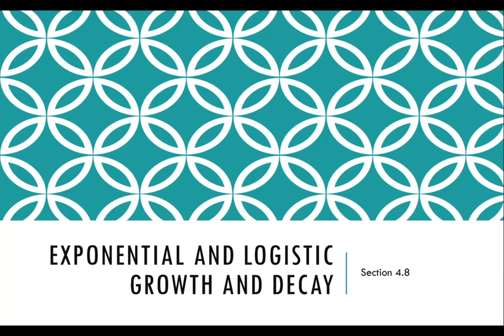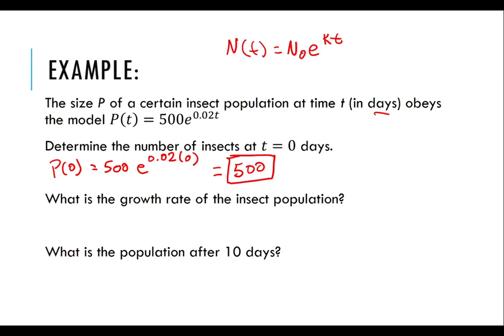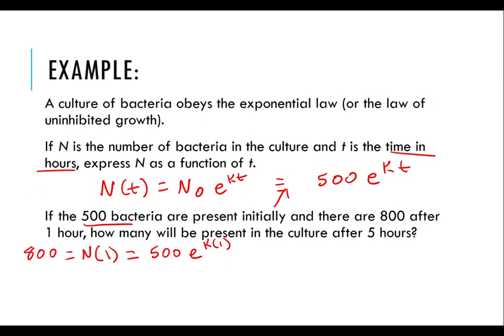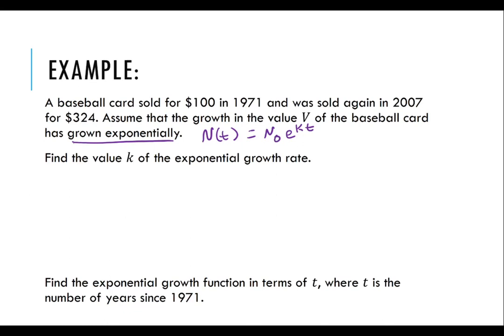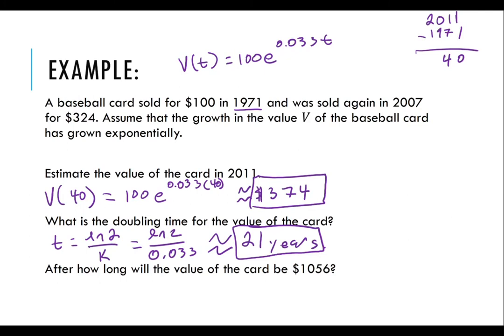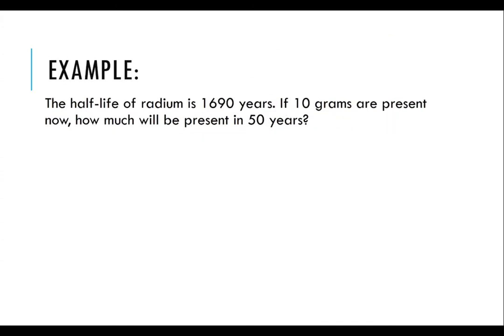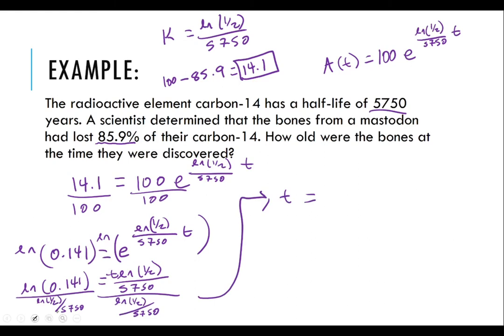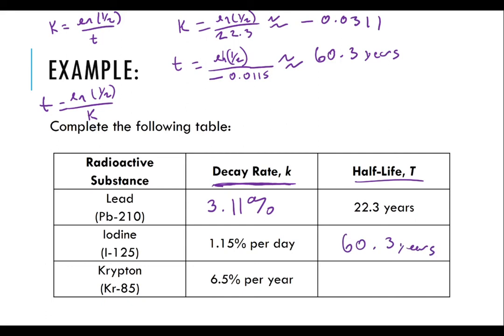25. MA 112: 4.8 Exponential Growth and Decay